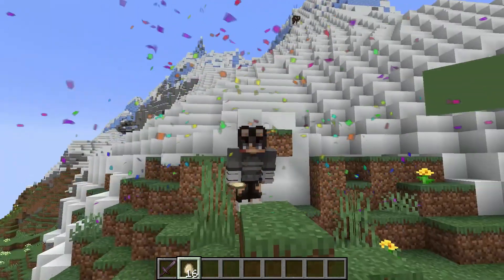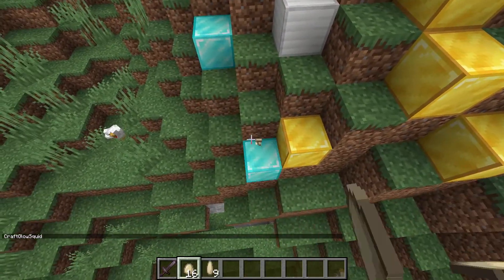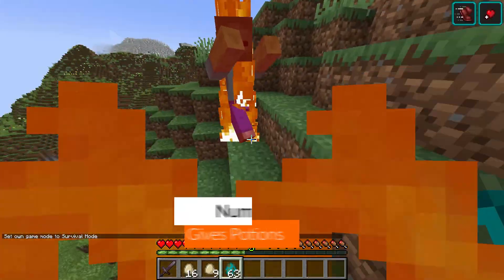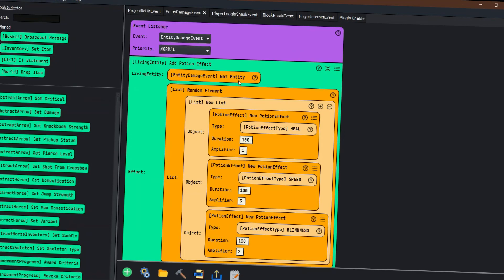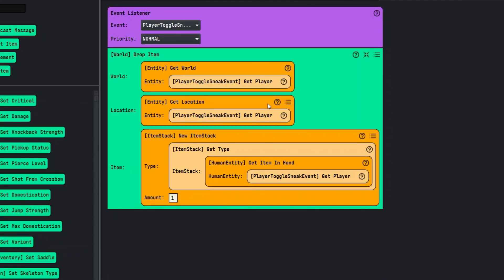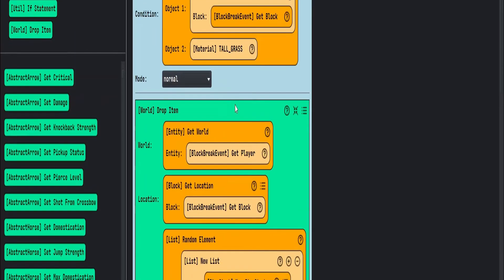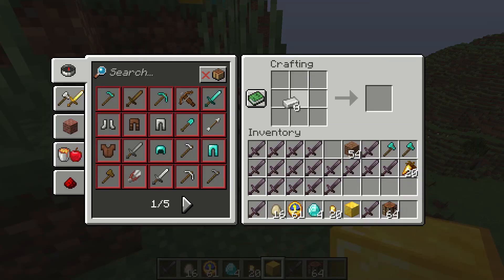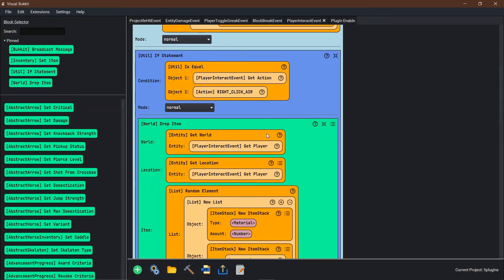5 OP plugins.... You can make with Visual Bukkit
This is a new kind of video showing off what visual Bukkit is capable of.

You can make any of these by watching the tutorial series.